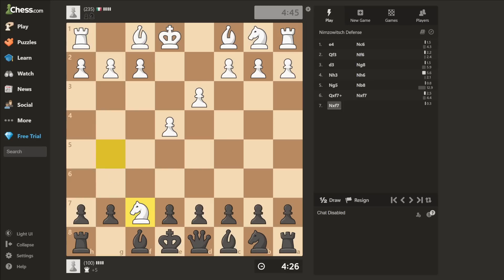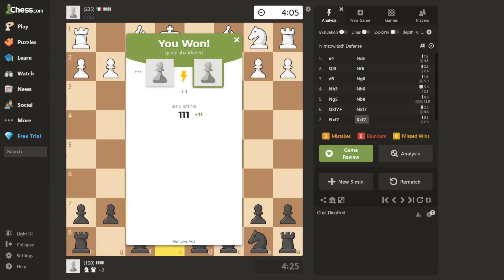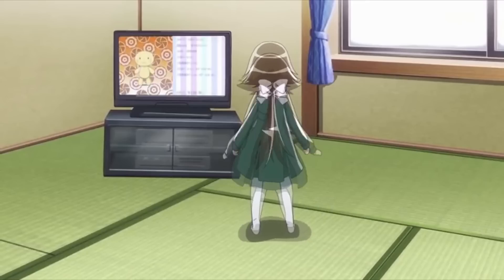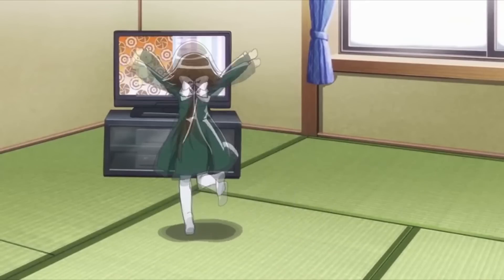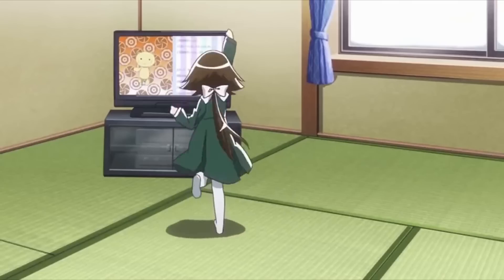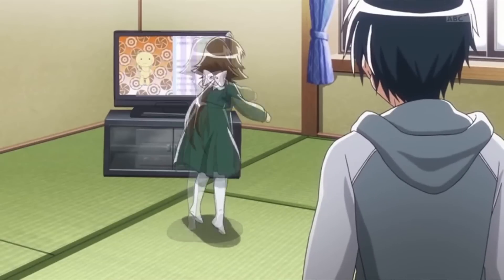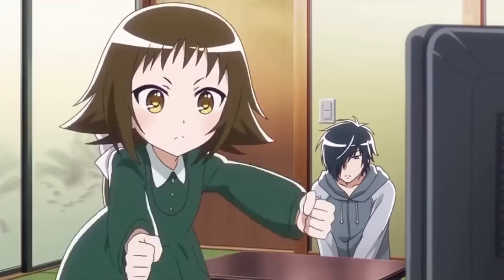Physics in Chess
Music used in this video:
Xomu - Last Dance